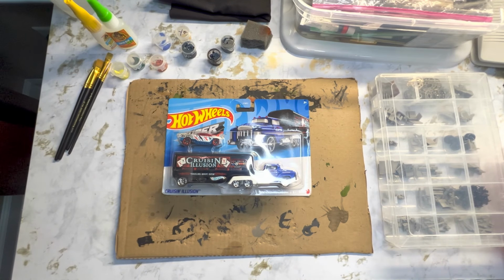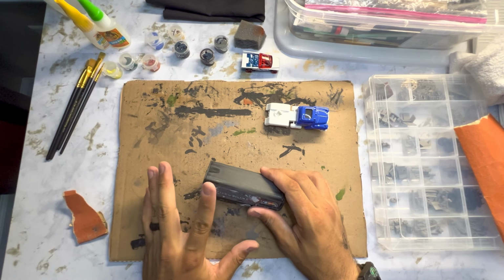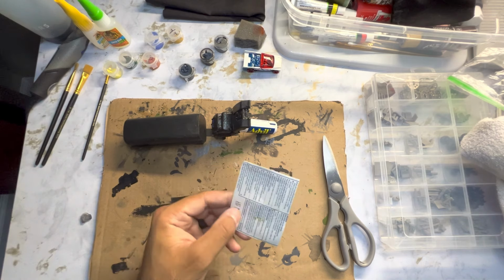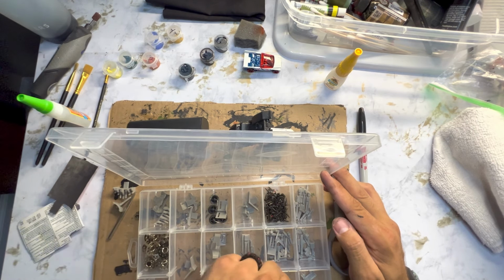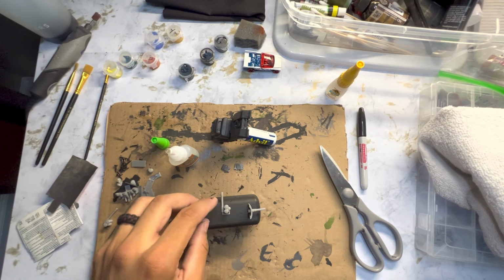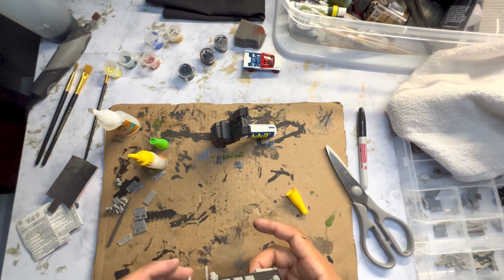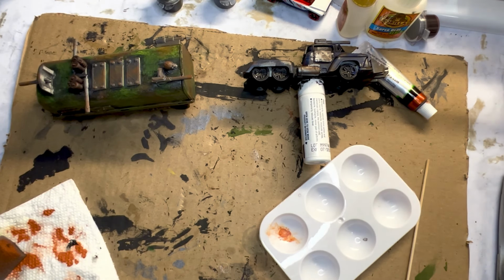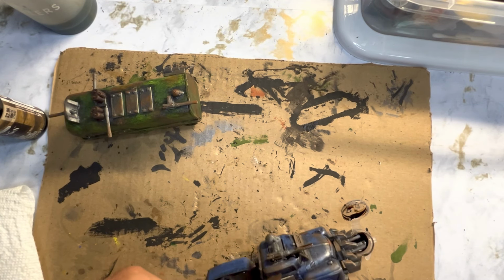Gaslands 1st War rig build!!!